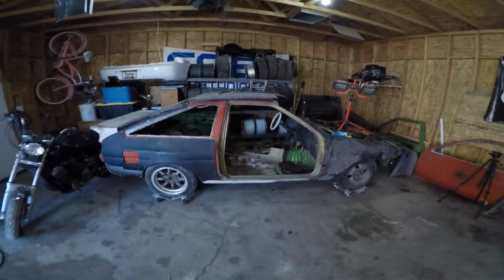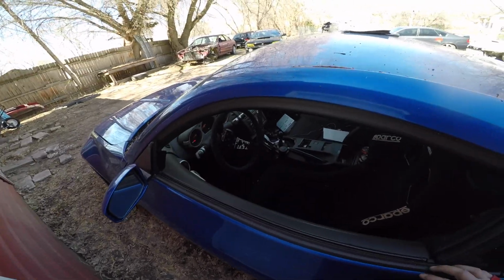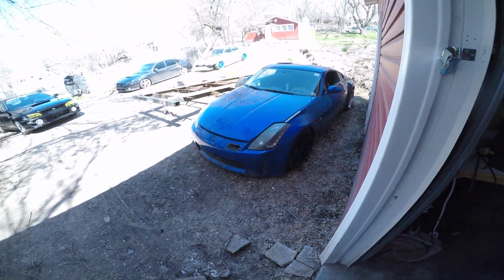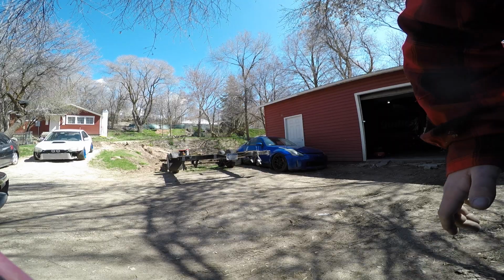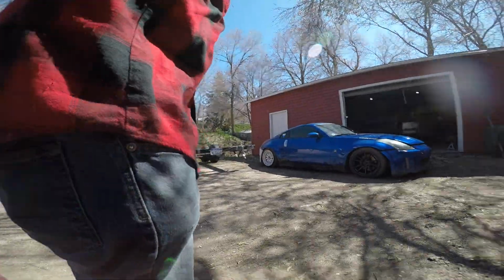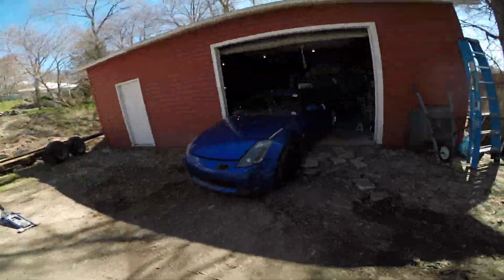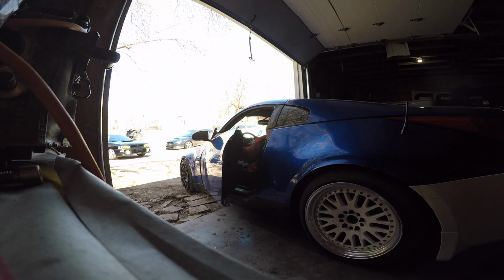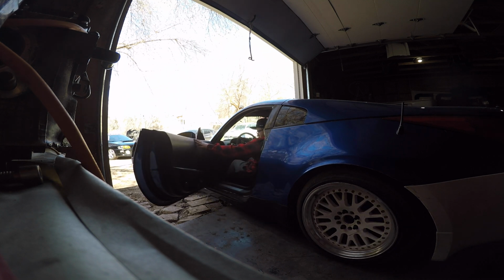FLORIDA MAN CHALLENGES INTERNET TO BURNOUT, UTAH IDIOT RESPONDS WITH 6TH GEAR 350Z NONSENSE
I decided i might as well jump in on LZ's burnout challenge while we are quarantined at home. The 350z is such a champ hahahah. This is no winning submission. But it was fun.